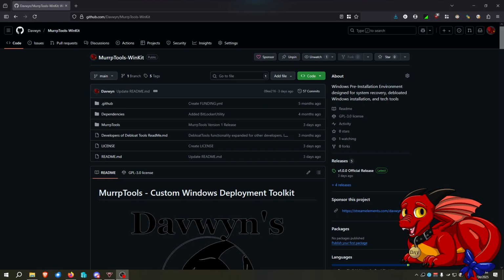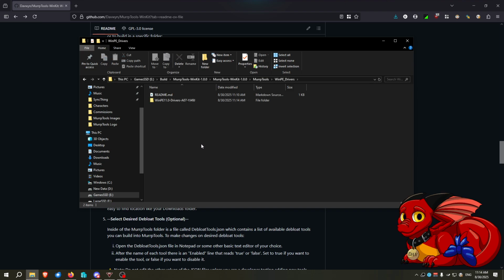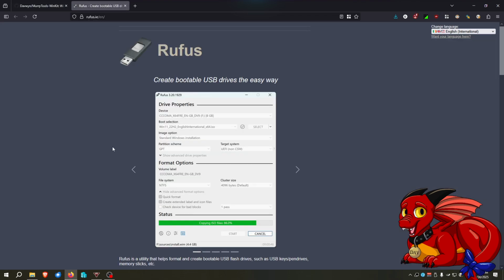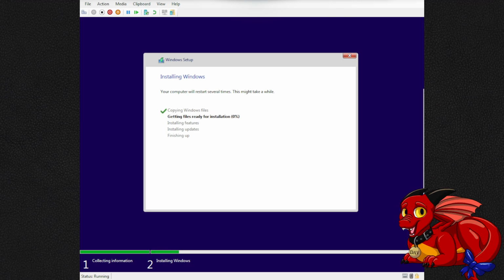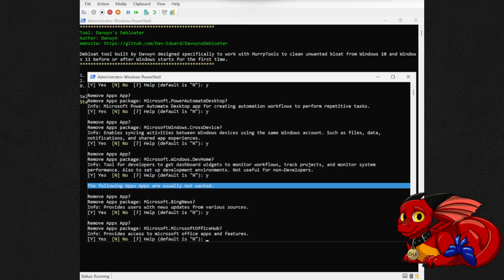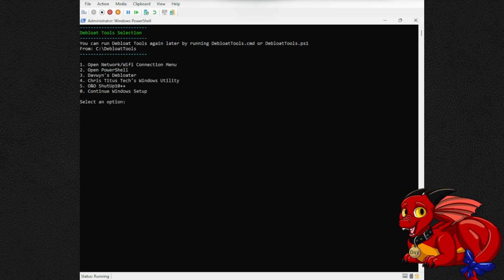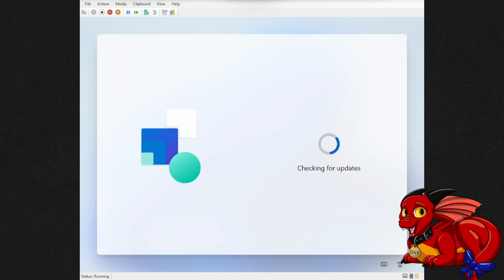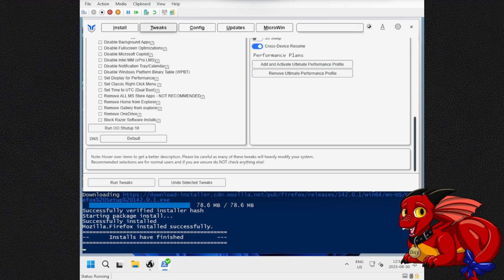(Old Video) MurrpTools - Install Windows without Bloat and Recovery Tools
Overview and tutorial for MurrpTools the free all-in-one Windows installer, debloat, and recovery tool!

MurrpTools enables you to convert Windows 10 22H2 or any Windows 11 installation media into an easy to use tool to install Windows without bloat, rescue and repair broken computers, and take back control of your PC from Microsoft.

This tool is Open-Sourced under GNU GPL 3.0 and available to everyone.

00:00 Intro
02:23 Download
05:05 Unpacking MurrpTools
10:07 Build MurrpTools ISO file
14:46 Flashing MurrpTools to Flash Drive
18:43 Booting MurrpTools
26:27 Debloating Windows
40:48 Out of Box Experience Setup
45:17 First logon Experience
46:20 Using other debloat tools (Chris Titus's Tech Tool)